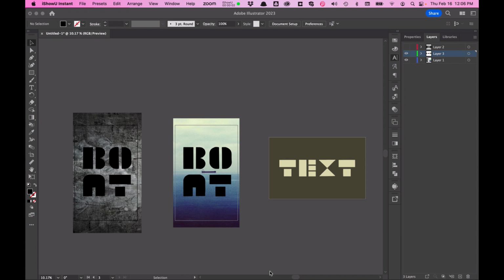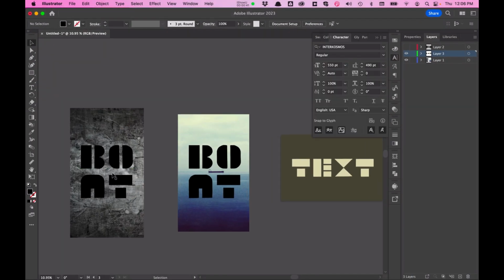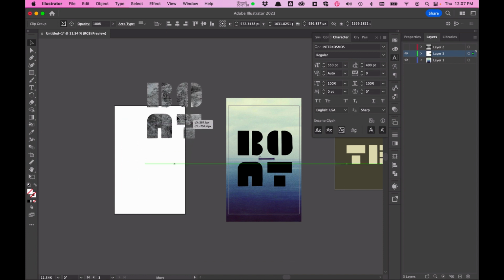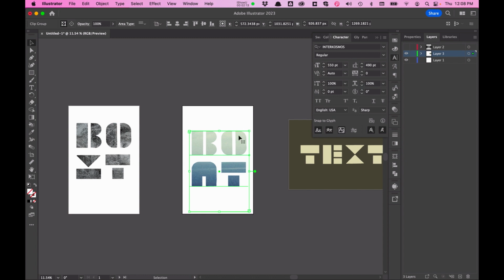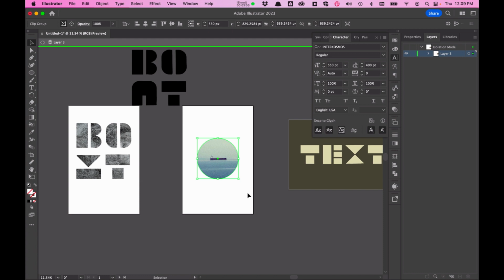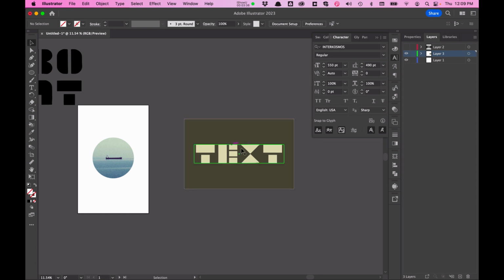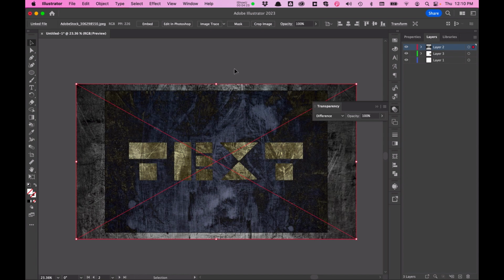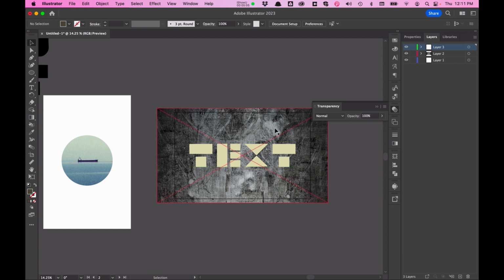Illustrator Intermediate: Clipping Masks and Textures